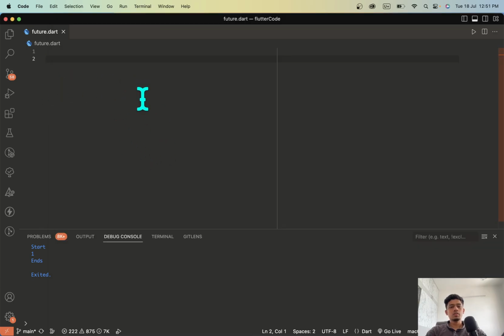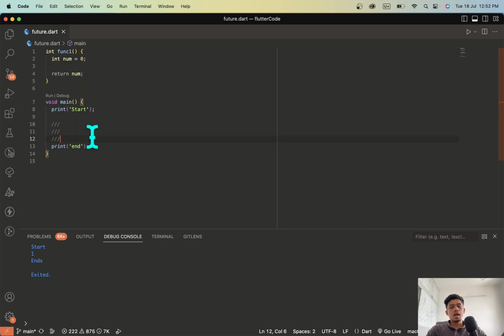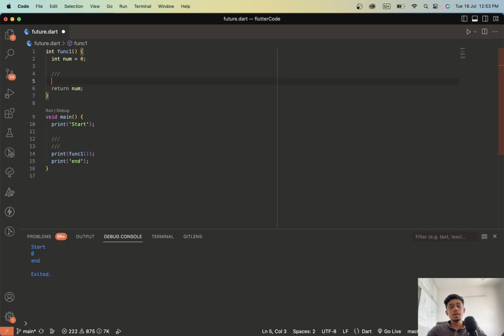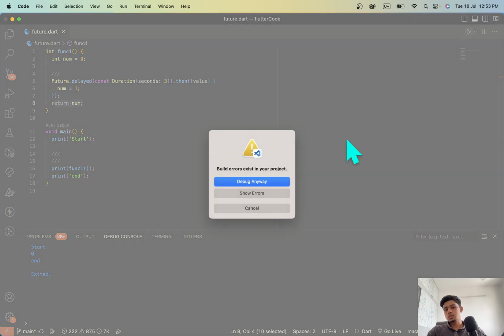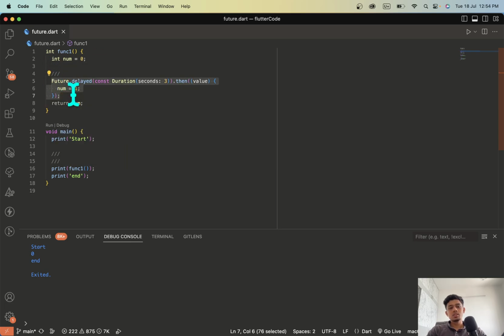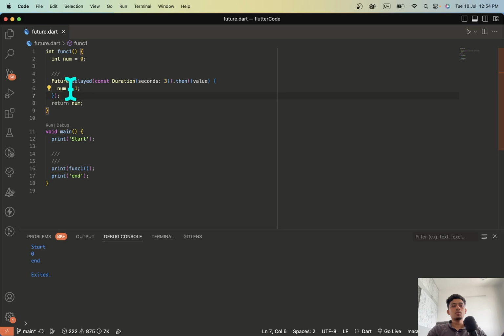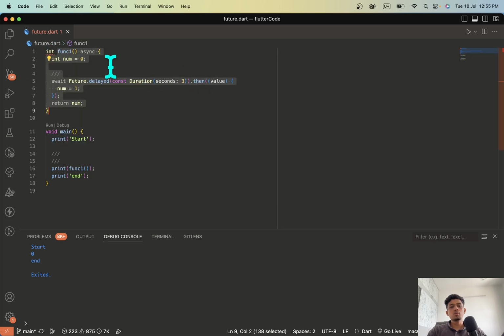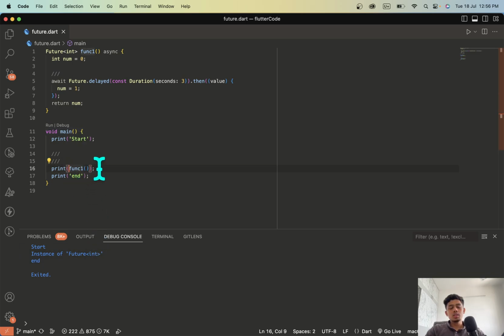🔴 Mastering Futures, Async, and Await in Flutter | Complete Tutorial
In this comprehensive Flutter tutorial, learn how to harness the power of Futures, Async, and Await to create smooth and responsive apps. Futures and async/await are essential concepts in asynchronous programming, allowing you to handle time-consuming operations efficiently. Follow along as we demystify these concepts and show you practical examples of implementing asynchronous code in Flutter. Whether you're a beginner or an experienced developer, this tutorial will equip you with the knowledge and techniques to optimize your app's performance. Don't miss out on this chance to level up your Flutter development skills with Futures, Async, and Await!